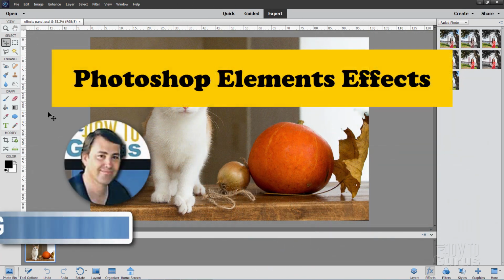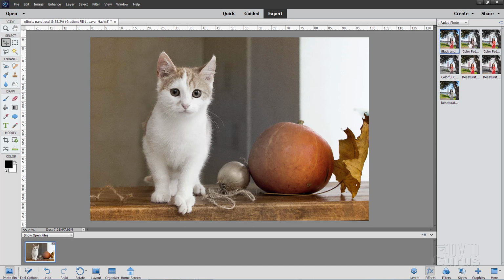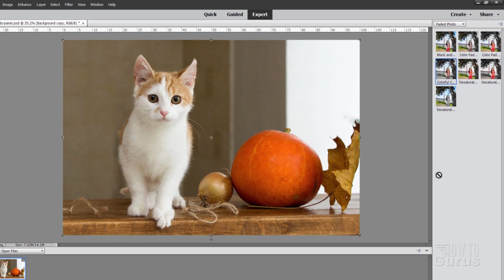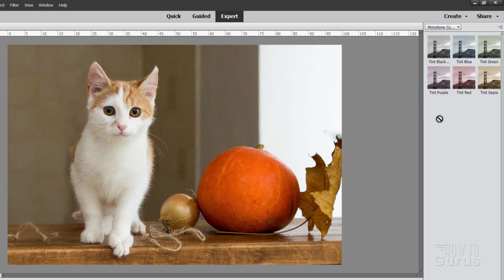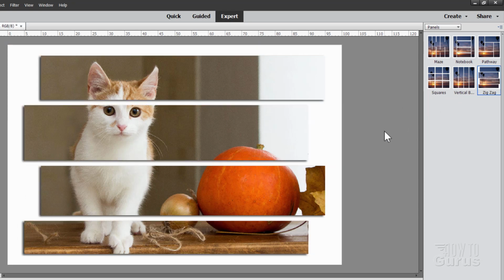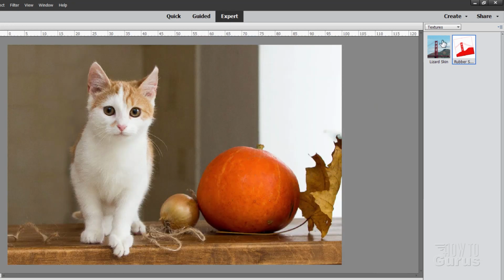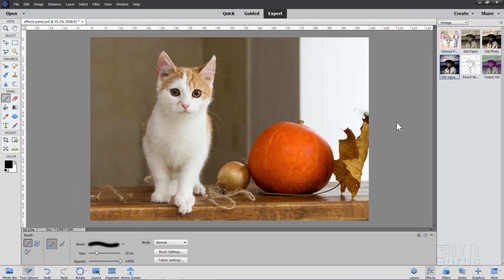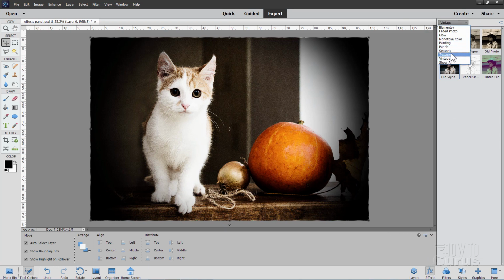How You Can Use Fast Easy Photoshop Elements Effects - One Click Photo Effects Tutorial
Photoshop Elements Effects Panel. How to use the Photoshop Elements Effects Panel for Fast an Easy one click photo effects. There are loads of fun quick effects in the Effects Panel that are often overlooked by Photoshop Elements Users. In this tutorial I show you the effects plus how to get the most out of them and even take the effects further using Layers.

00:00 Photoshop Elements Effects Panel Intro
00:33 Where to find the Photoshop Elements Effects Panel
01:11 Best settings for the Effects Panel
01:38 How to Apply the Effects and Undo the Effects
02:27 Faded Photo Effects
03:13 Improve the Effects with new Layers
03:45 Glow Effects
04:13 Using Layer Blend Modes with Effects
05:23 Monotone Color Effects
05:46 Painting Effects
06:54 Panels Effects
07:39 Seasons Effects
08:34 Textures Effects
09:12 Vintage Effects
10:45 Working with Effects that merge the layers
12:46 Like, Share, Subscribe